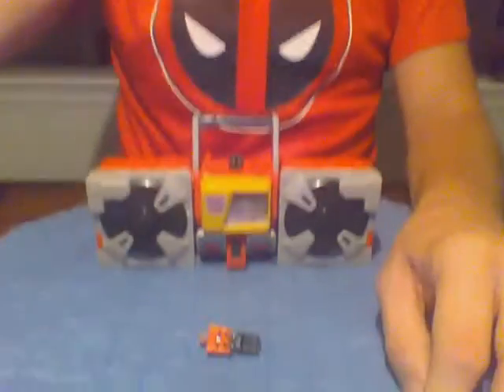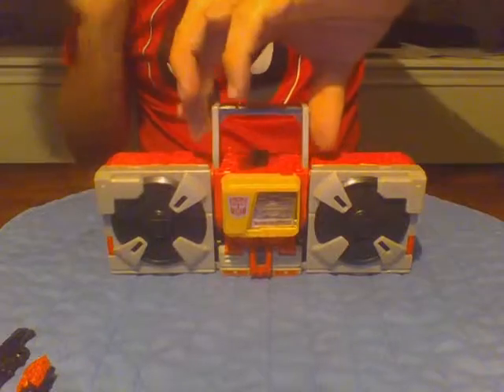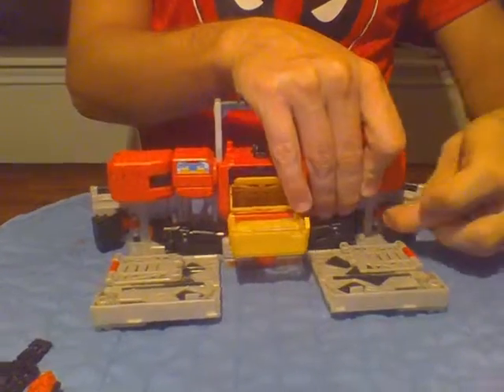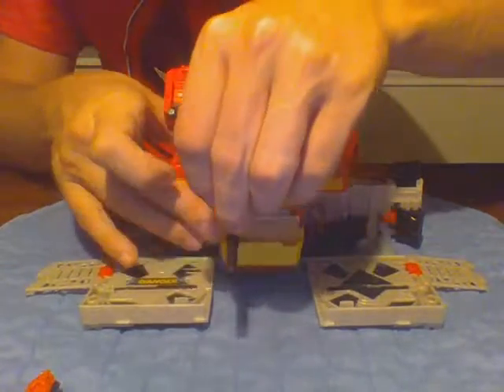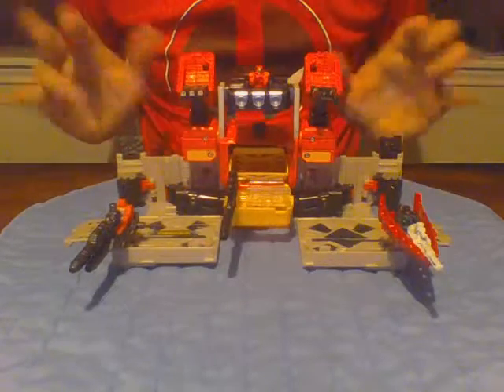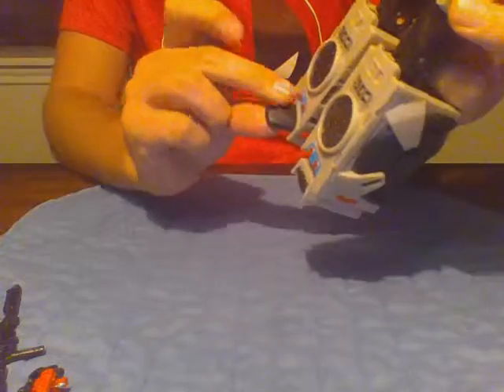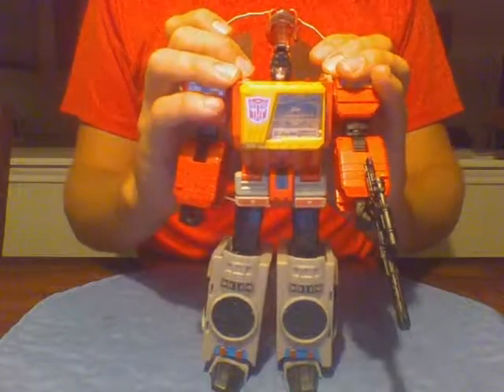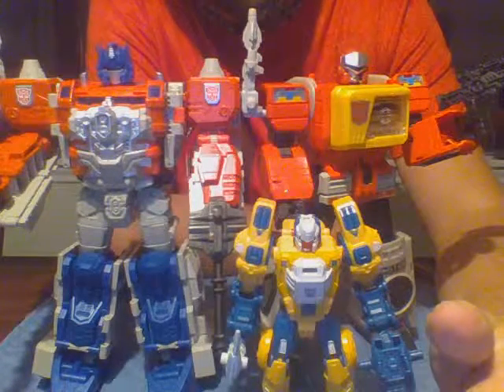Transformers Titains Return - Blaster